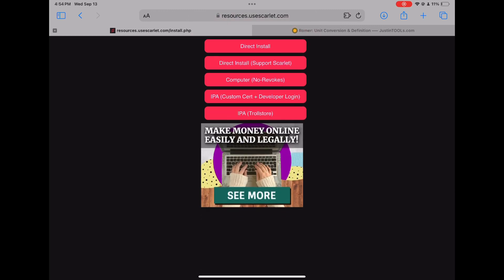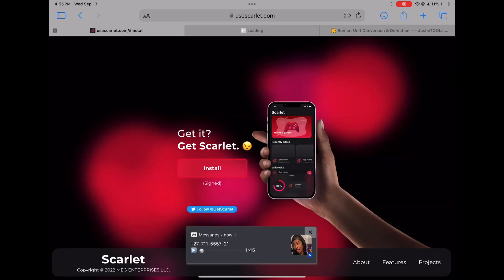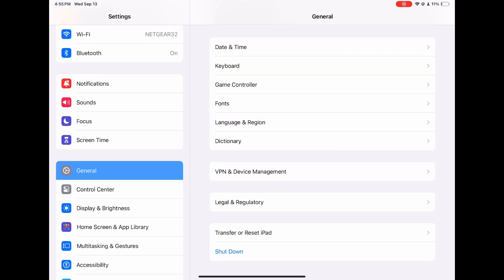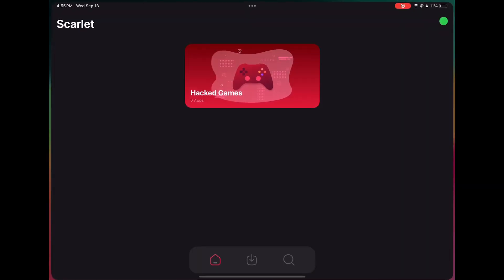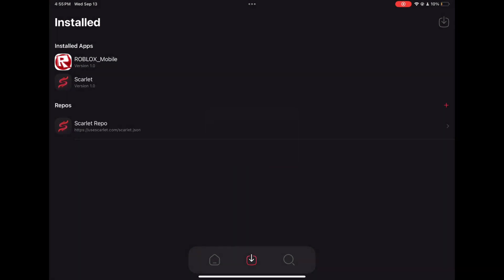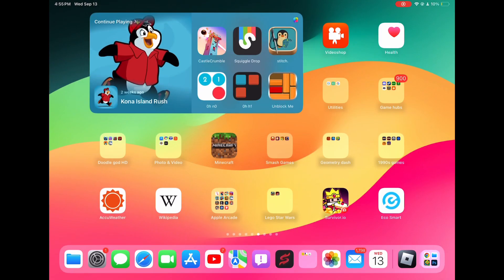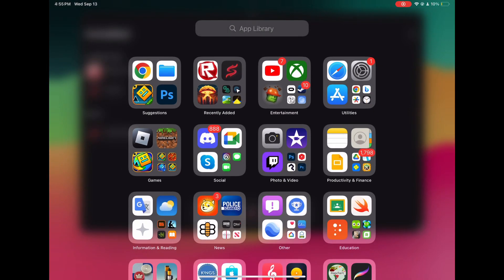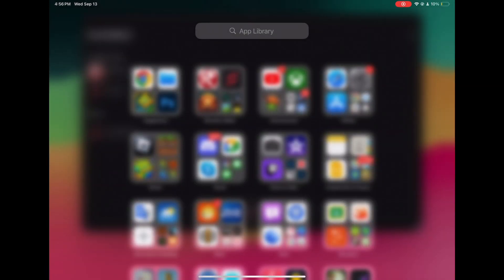Old Roblox Mobile Tutorial IOS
Note: idk if multiplayer works. Also does not work on 17.0 or 16.0